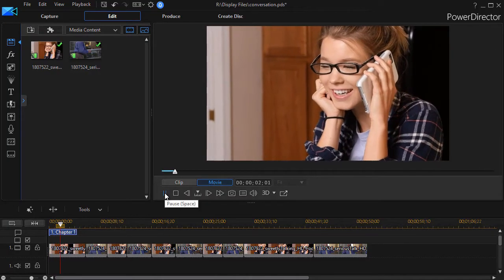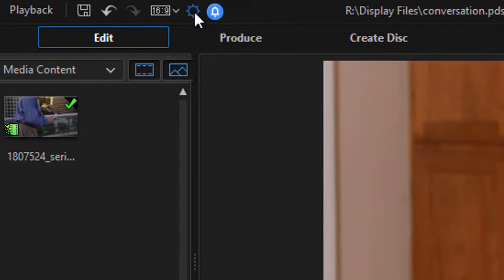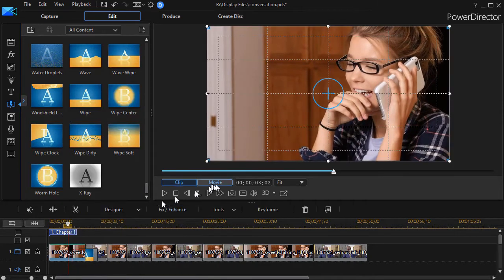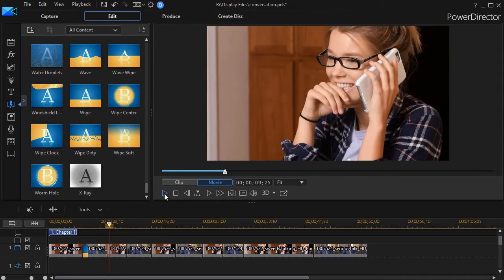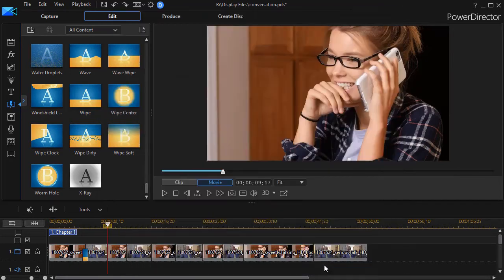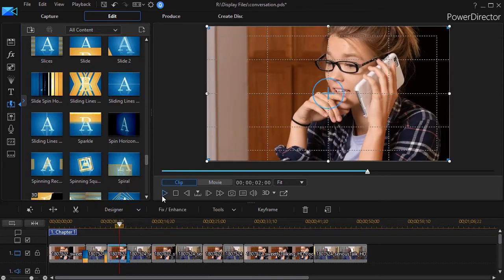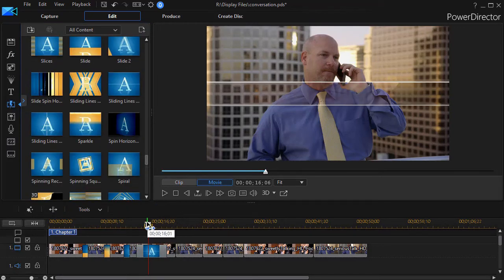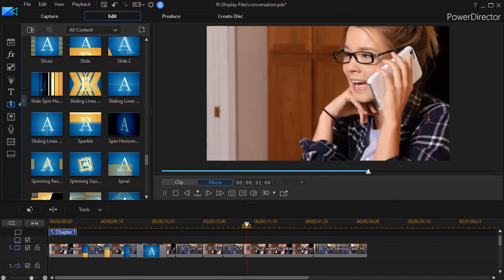PowerDirector - Tips on transitions in conversation clips